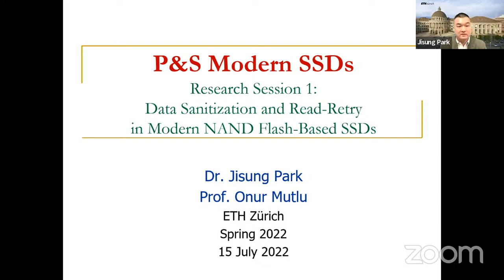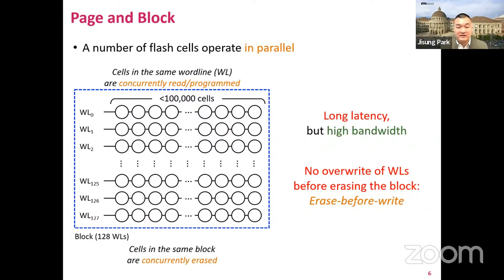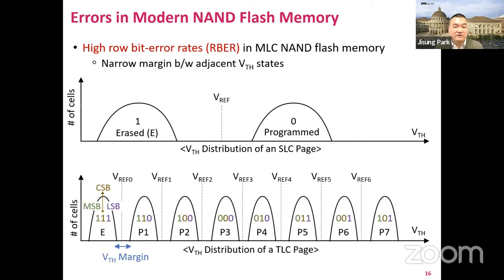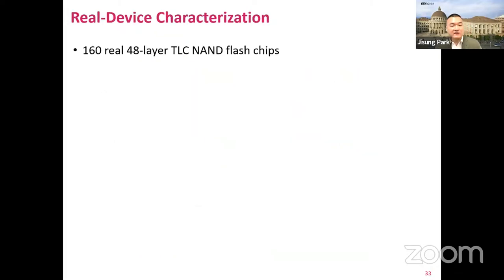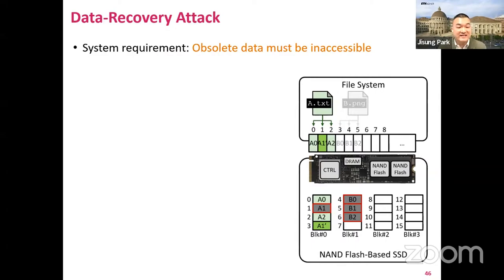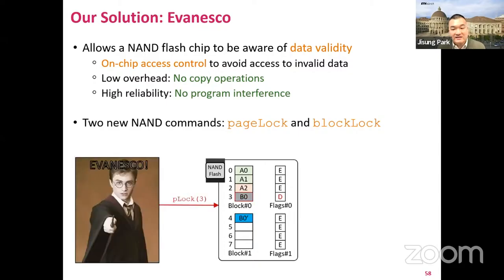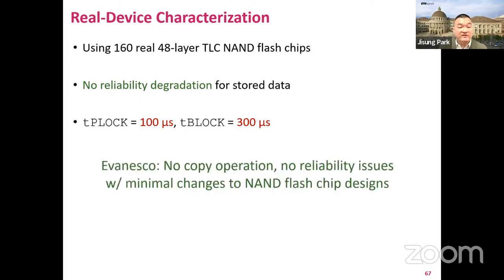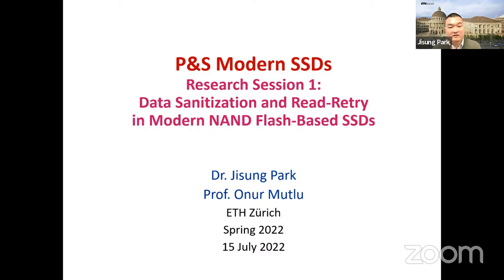Modern Solid-State Drives (SSDs) Course - Meeting 6: Research Session 1 (Spring 2022)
Project and Seminars Course: Understanding and Designing Modern NAND Flash-Based Solid-State Drives (SSDs), ETH Zürich, Spring 2022

Meeting 6: Research Session 1 - Data Sanitization and Read-Retry in Modern NAND Flash-Based SSDs